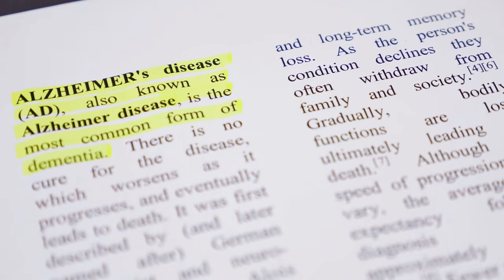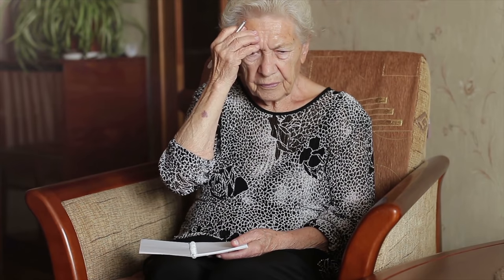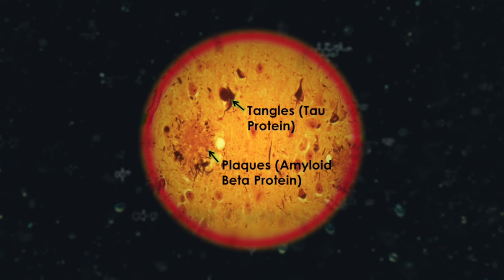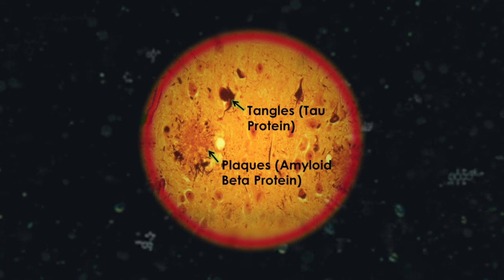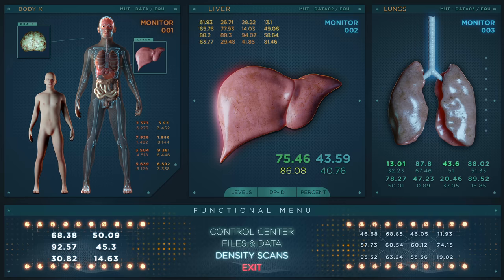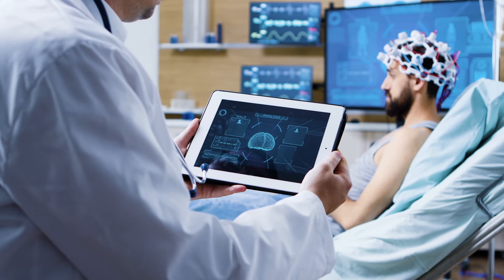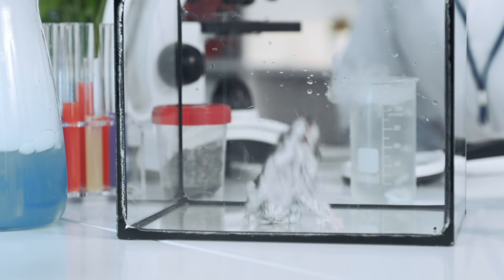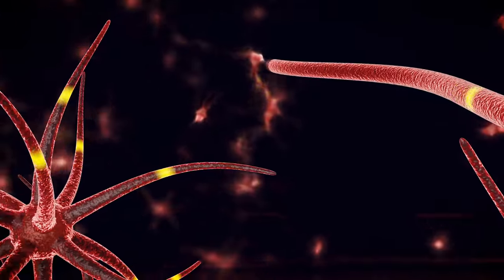Can Reducing Fat Intake Prevent Alzheimers Disease? | Doctor Mike Hansen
Alzheimers Disease is one of the most common forms of dementia. Recently, a study suggested that reducing the amount of fat you eat might help prevent Alzheimers Disease.

Alzheimers Disease is a progressive form of dementia that starts with mild memory loss. As it progresses, communication skills and the ability to manage daily life are lost. Alzheimers affects the areas of the brain that control memory, thought, and language.

Timestamps
00:00 What is Alzheimers Disease?
01:09 Breakthrough Discovery
01:45 The Role of the Blood Brain Barrier
02:09 The Role of Amyloid Beta
02:45 Alzheimers Disease Research (NEW)
04:29 Looking Forward

In 2020, an estimated 5.8 million Americans will be living with the disease. By 2060, this number is expected to triple to 14 million. According to the CDC, symptoms of the Disease develop around age 60. The number of people with Alzheimers doubles every five years after that. By age 85, almost a third of Americans have symptoms consistent with Alzheimers Disease. Scientists have worked hard to understand why Alzheimers develops in some people but not in others. Understanding why and how it develops is the first step to learning how to treat and prevent it. Risk factors for developing Alzheimers include:
• advancing age
• having a genetic predisposition
• having comorbid diseases
• exposure to harmful environmental factors
• making unhealthy lifestyle choices.

Researchers in Australia may have made a breakthrough discovery in understanding how Alzheimers Disease develops. They used mouse models to investigate how amyloid-beta damages the blood-brain barrier. The blood-brain barrier is a multi-layer structure that separates the brain from the bloodstream. It is how the brain protects itself. Researchers found that breaks in the blood-brain barrier caused by potentially toxic fat-protein (amyloid-beta) complexes allowed them to enter the brain, causing inflammation and damage to brain cells. The blood-brain barrier serves as a filter. It controls which molecules can pass from the bloodstream into the brain. It keeps harmful substances and infections from entering the brain while allowing nutrients, oxygen, and water to enter. It also allows cellular waste to pass from the brain into the bloodstream.

Amyloid-beta protein build-up in the brain is thought to cause Alzheimers Disease. Long before any symptoms of Alzheimers develop, microscopic amyloid plaques build up in the brain. Sometime later, tangles of the tau protein develop. Over decades, these plaques and tangles accumulate. In some people, they interfere with normal electrical conduction in the brain.

Though everyone has amyloid plaques, a genetic predisposition and exposure to environmental factors determine whether Alzheimers Disease ultimately develops. Researchers from Curtin University in Australia published a study in PLOS biology. The study showed that amyloid-beta was produced by the liver and combined with fats in the bloodstream. These protein-fat complexes traveled to the brain and damaged capillaries that make up part of the blood-brain barrier.

The level of beta-amyloid in the blood has been correlated to the severity of Alzheimers symptoms. Blood tests are used to support a diagnosis of early-onset Alzheimers. Yet, it has been challenging to distinguish amyloid produced in the brain from elsewhere in the body.

Researchers used mouse models to compare a control group of mice to genetically engineered ones to produce human beta-amyloid in their liver cells. The mice underwent cognitive testing. Those in the experimental group showed signs of cognitive decline earlier than those in the control group. Dr. John Mamo, director of the Curtin Health Innovation Research Institute in Perth, Australia, led the study. Over 90% of beta-amyloid in the bloodstream is transported from the liver to the brain by fats called lipoproteins. Researchers examined samples from both the mice brains and livers. The mice brains showed brain cell degeneration, loss of cells, inflammation, and damage to capillaries. Markers that tracked nerve cell degeneration were twice as high in the experimental group compared to the control group. Further research is needed. It is essential to remember that this artificial model may have supported the hypothesis researchers were evaluating.

Understanding how amyloid-beta gets into the brain opens the door for new potential treatment options. Researchers can explore opportunities to manage beta-amyloid levels in the blood. They might also investigate how to keep beta-amyloid from damaging the blood-brain barrier.